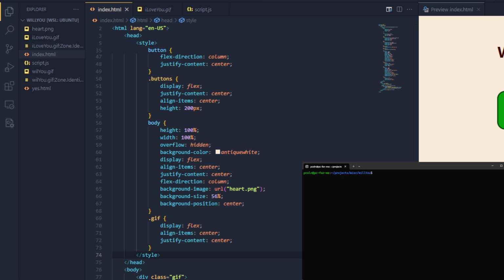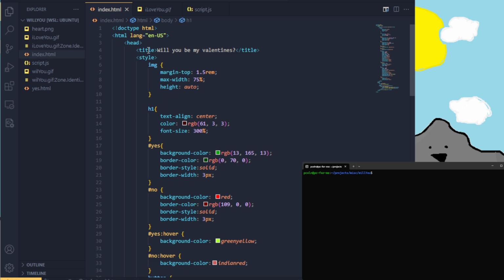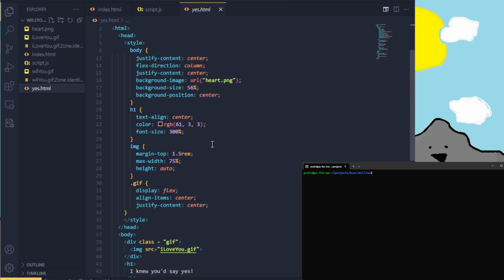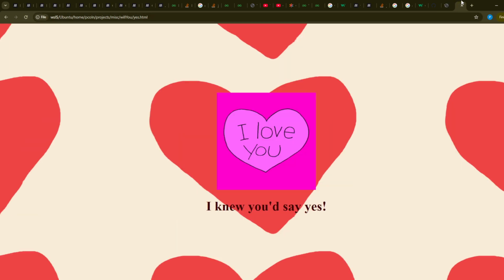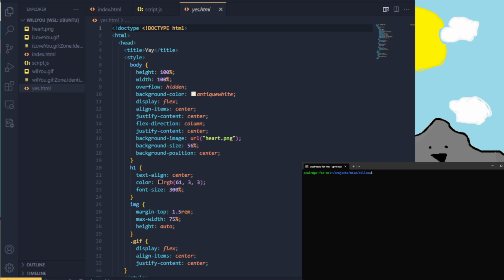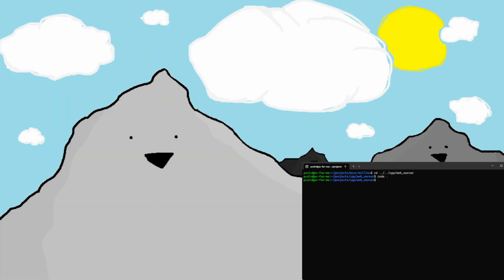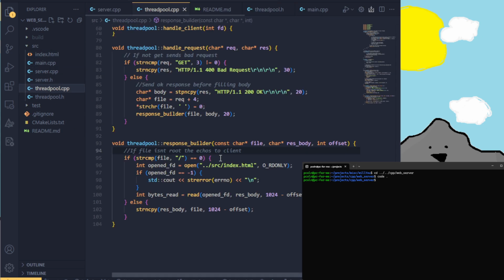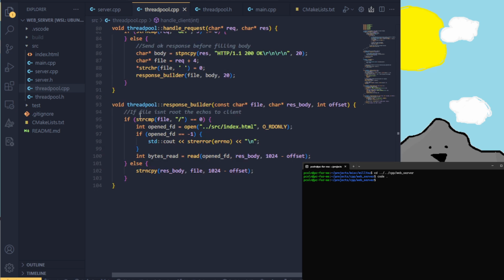Valentines Website day 2 | coding everyday - day 27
finished up the html and javascript